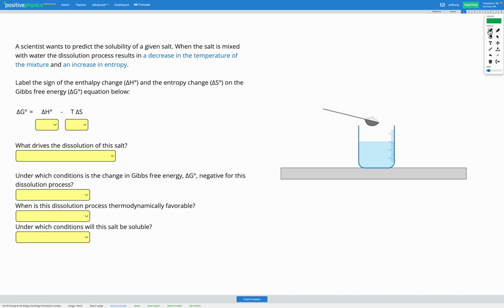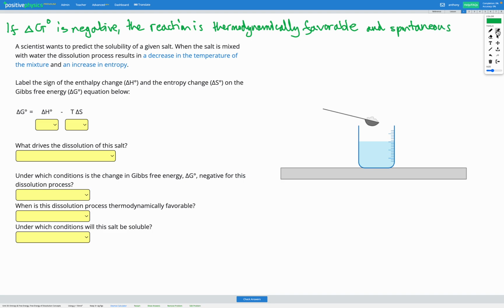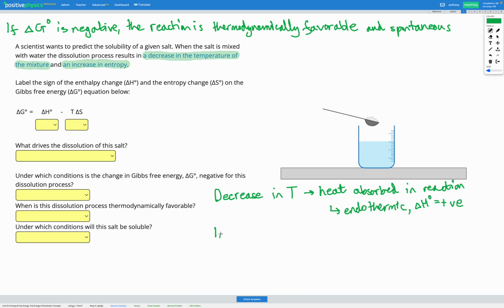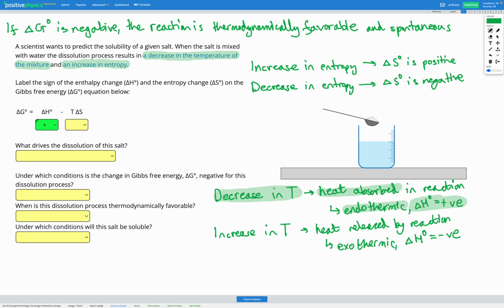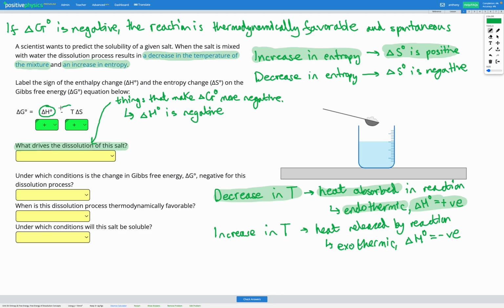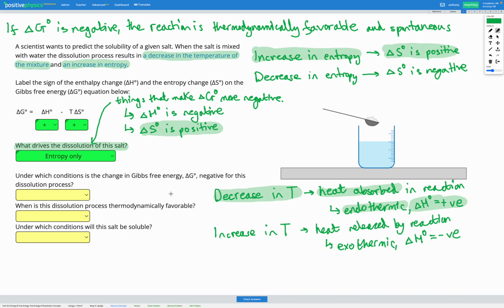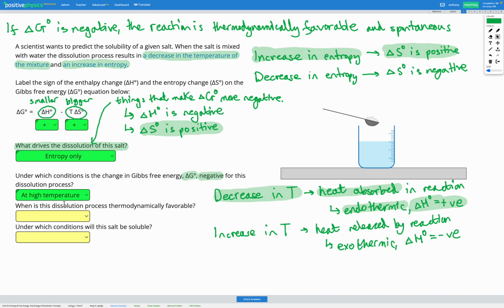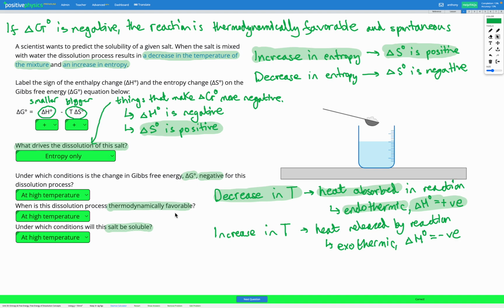Chemistry - Entropy & Free Energy - Free Energy of Dissolution Concepts